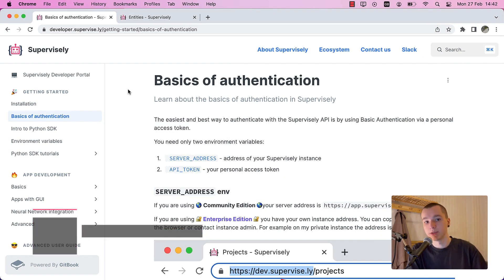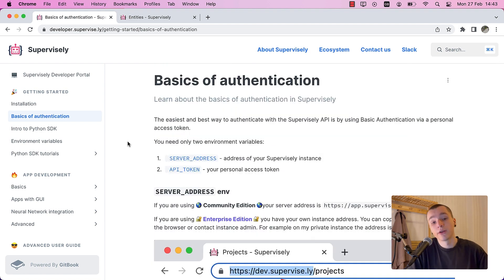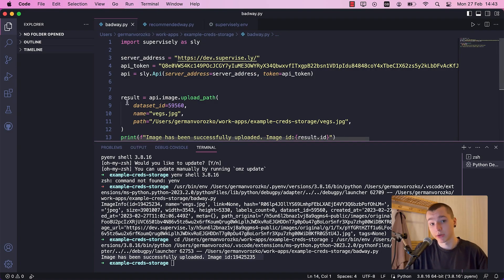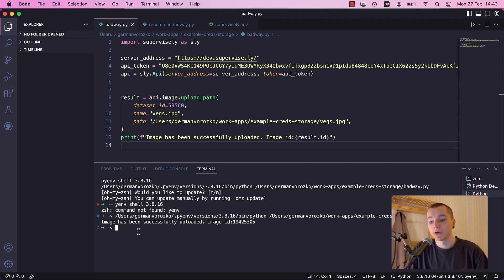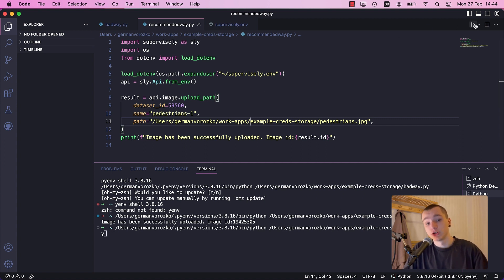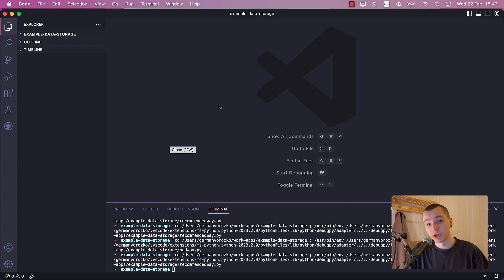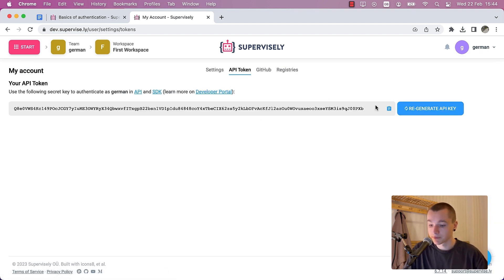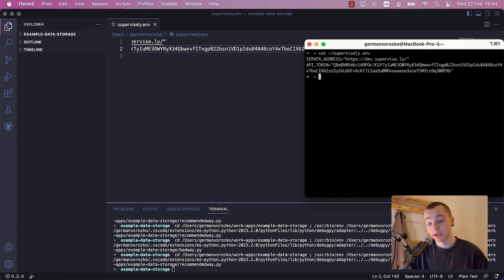How to store Development Credentials to authenticate in Supervisely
Developer portal blogpost about environment variables and authentication in Supervisely 🔥

Github repository with the examples shown in the video 🔥

0:00 Introduction
0:51 Example 1: Hardcoding (not recommended)
1:30 Example 2: Environment file
2:00 How to create the .env file